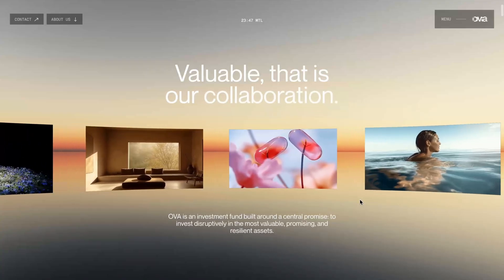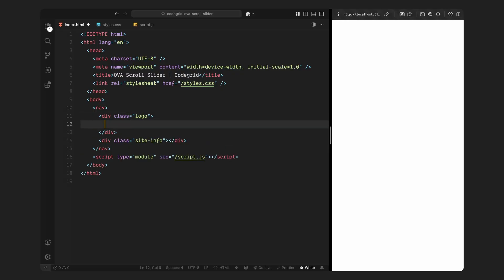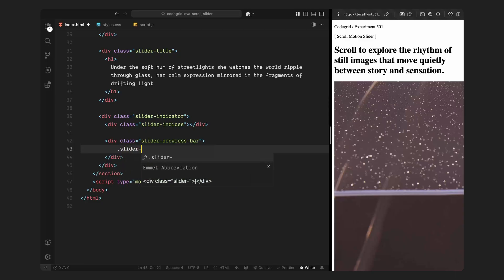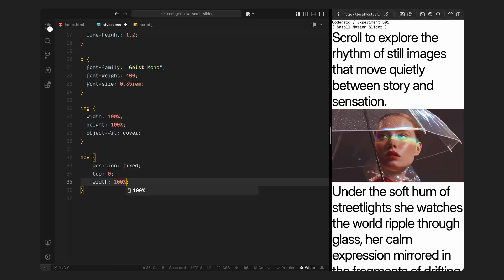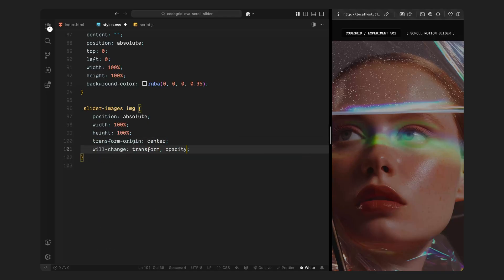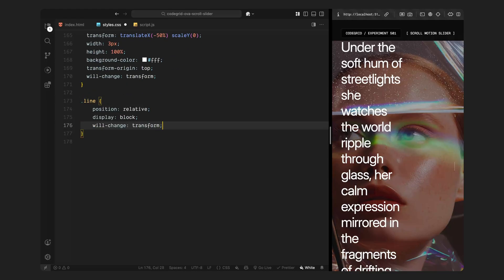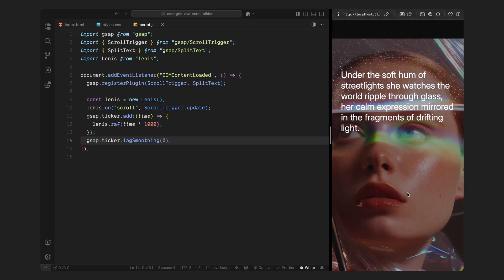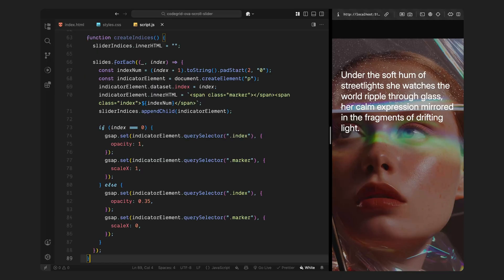This GSAP Slider Is So Smooth It Might Slip Off the Page On Scroll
In this video, I’ll show you how to build a cinematic scroll animation slider using HTML, CSS, and JavaScript — with GSAP, ScrollTrigger, and SplitText handling the image transitions and animated text.

Timestamps:
0:00 Intro
1:32 HTML
3:35 CSS
7:50 JavaScript